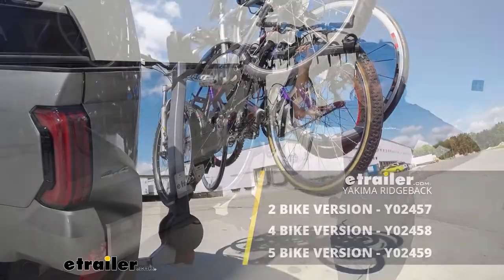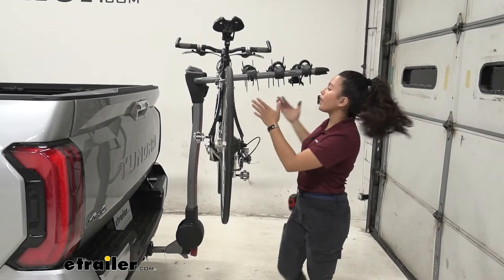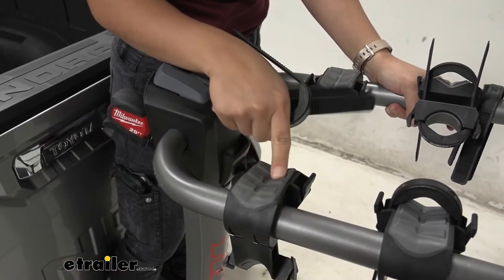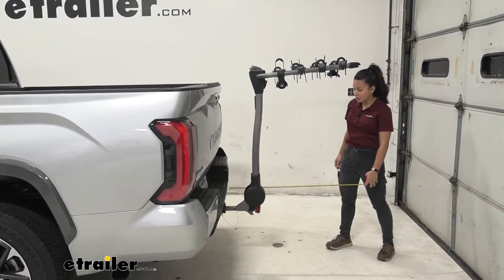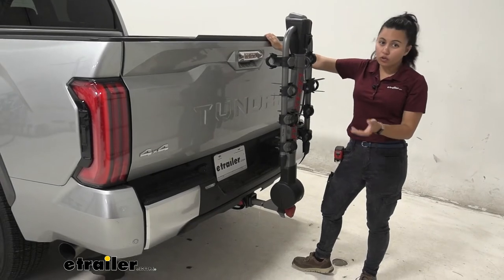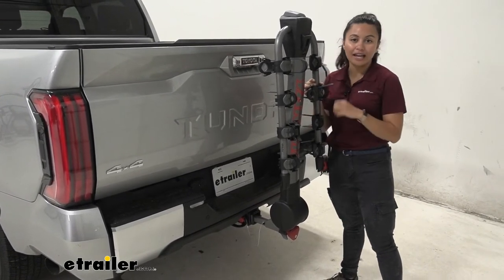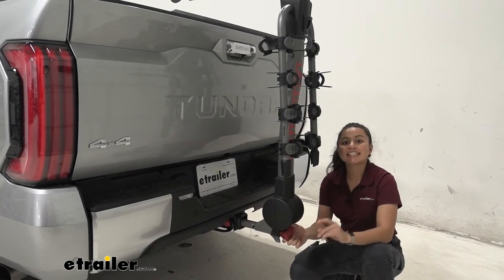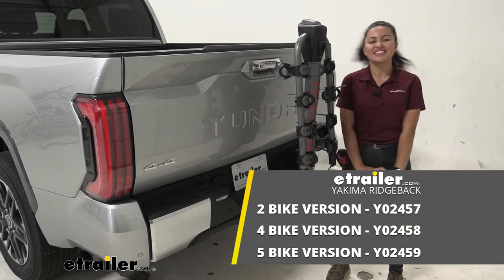etrailer | Yakima RidgeBack Hitch Bike Racks Review - 2022 Toyota Tundra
Hi everyone, it's Evangeline here at etrailer. And today, we'll be taking a look at the Yakima RidgeBack hanging-style bike rack right here on our 2022 Toyota Tundra. So, the RidgeBack can be bought as the four or the five-bike version. Very similar specs and measurements and features. But we're gonna focus on our truck here today, just so we can see the comparison between the two, how they work with each other, so that you can make the best decision for you, your different types of bikes and your Toyota Tundra. Our weight capacity for this bike rack is gonna be 150 pounds.

Actually, that applies to whether you have the four-bike or the five-bike version. A hanging rack that has a little bit more weight capacity, if you need it, is going to be the Curt premium rack. Now, with that weight capacity, remember that this has a single-bike capacity of 40 pounds. So, you can load this up with a 40-pound bike, another 40-pound bike and more lighter bikes, as long as your total does not exceed 150. So, let's talk about the way the bikes are mounted to the rack.

We have one, two and three mounting points. In fact, that third mounting point is gonna be our anti-sway cradle. So, look at how much sway we have with that attached. And if you press these levers and pull these zip strips out, you can see, there's gonna be a lot more sway, so helpful. Once you have multiple bikes on there, you wanna prevent them from swing into each other.

So, these have zip strips. And like your name suggests, it's super fast to remove them. You just press those levers, pull those off. And just like that, you're then ready to take your bike off. So, see how this fits in through those arms.

If you have bikes with different shaped frames, you may have to get a frame adapter bar. And this can be trickier once you have multiple bikes on there. And once you have it off, you're ready to go for a ride. So, notice how we have these cushioned cradles. There's a groove there for your brake lines. And then you have that rubber material, just to help cushion your frame and give it some extra grip. That zip strip just pops in through your cradles. One thing about zip strips that I highly recommend is just to rotate them just like you would rotate tires. If you're using this cradle more often than the others, go ahead and switch them out with the lesser used cradle. These cradles are spaced out, from center to center, 5 1/2 inches apart. So, that's good, so it doesn't take up too much space behind your truck. But if you want a bike rack with similar feature but more spacing, you may wanna check out the Yakima BackRoad. That is very similar, but it has it where the cradles are about, I think seven inches apart. Now, when you're carrying around a lot of bikes, there's also a lot of clearance that you have to account for behind your vehicle. So, we'll take some measurements to see exactly how much. I'm gonna measure from our bumper here to the end of the rack, by these Yakima signature bottle openers, and it sits at about 41 inches of length. So, the five-bike version is gonna be a little bit longer. So, definitely a measurement to keep in mind when you're backing into your garage or trying to park into a really tight spot. And if you think it takes up too much room or you can't put your bike rack on while you're in your garage, what you can do is fold the arms down. So, you're gonna lift up on this lever up here, you may have to lift your bike rack arms as you do so. There we go. And once that's engaged, this then just drops down and this is a lot more compact. I'm taking some measurements. Closest point is gonna be from our tailgate to the back of the rack, and that sits at nine inches. Length now added to the back of our truck is going to be 17 inches. So, big difference compared to when the arms we're up. This is gonna be the position you wanna in when you're just planning on